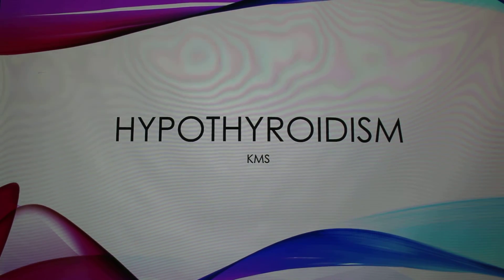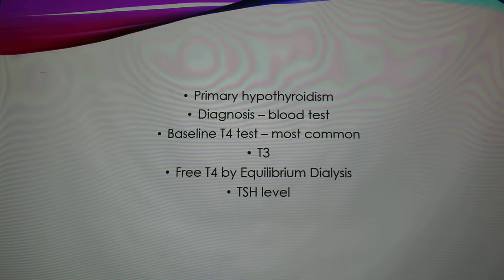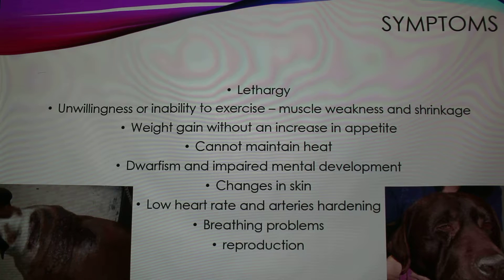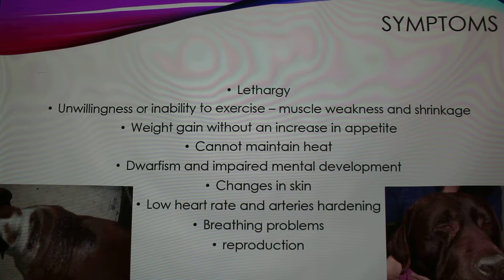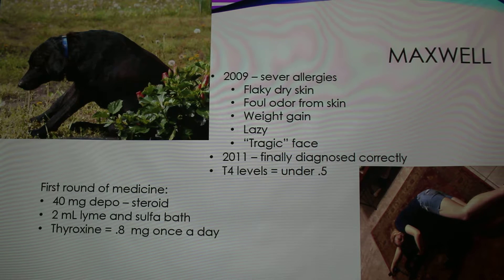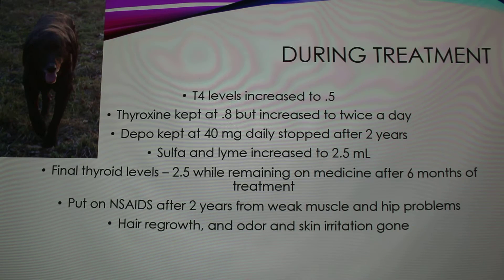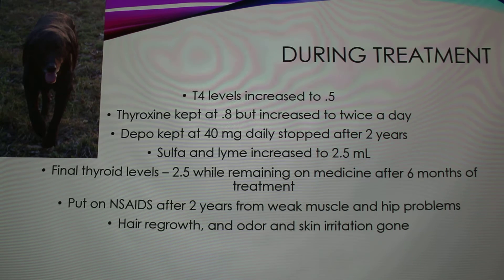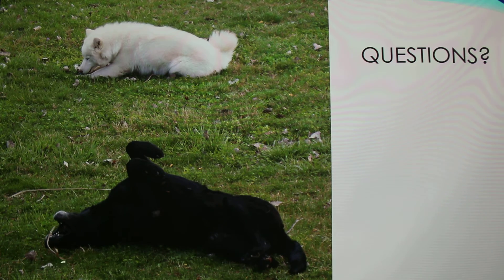Canine Hypothyroidism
Case study of canine hypothyroidism.